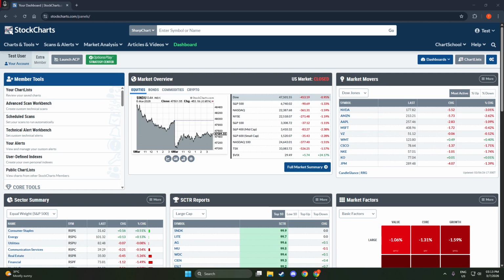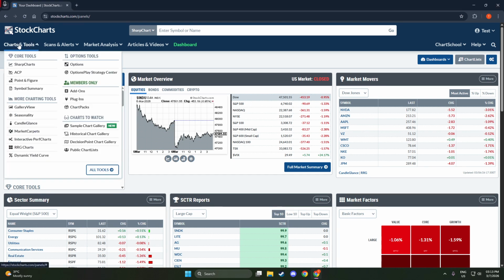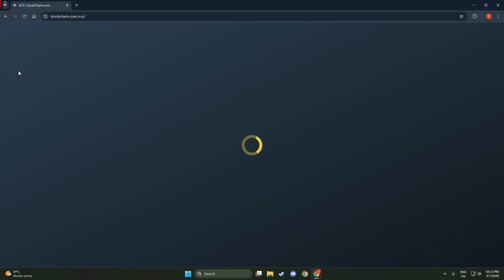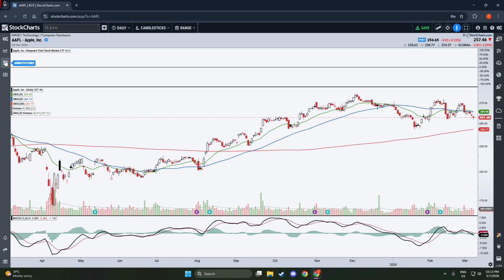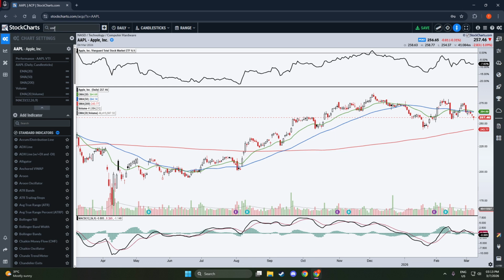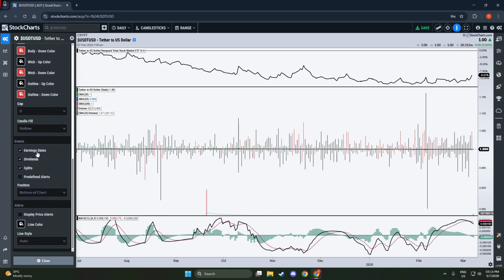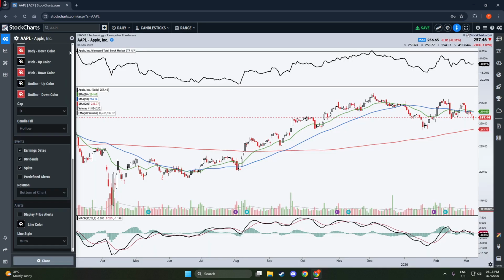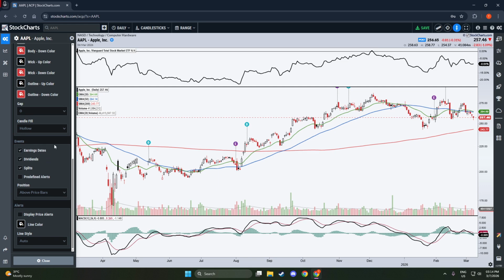How to use StockCharts Earnings Overlay [2026 Full Guide]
How to use StockCharts Earnings Overlay

In this video, we show you exactly how to use StockCharts Earnings Overlay to visualize quarterly report dates and financial performance directly on your price charts. We examine the conceptual framework of mapping fundamental events against technical price action to better anticipate market volatility.

Mastering the earnings overlay feature is essential for traders and investors who need to correlate historical price gaps or trend shifts with official company reporting cycles. We utilize the charting workbench and configure the overlay parameters to ensure that earnings markers are accurately displayed, providing a clearer perspective on a security's historical reaction to financial results.

Technical Specs:
Software: StockCharts; Feature: Charting Workbench & Technical Overlays.